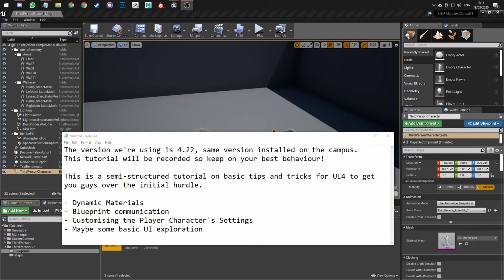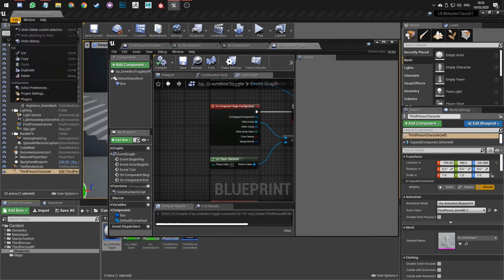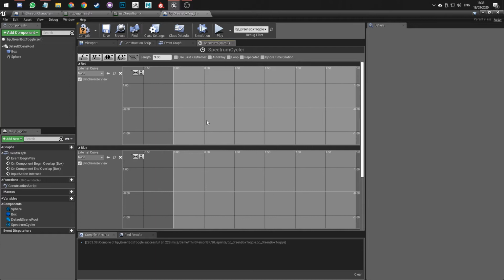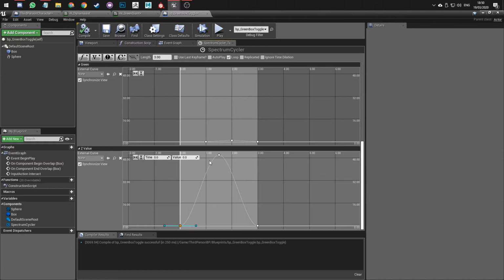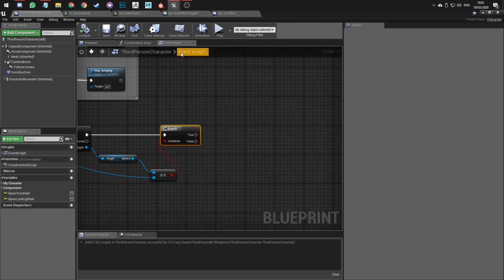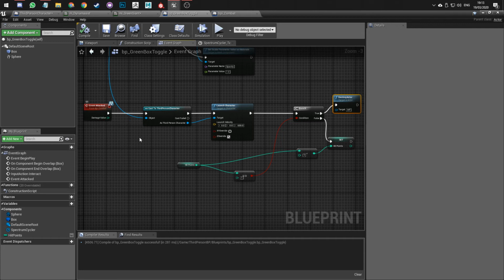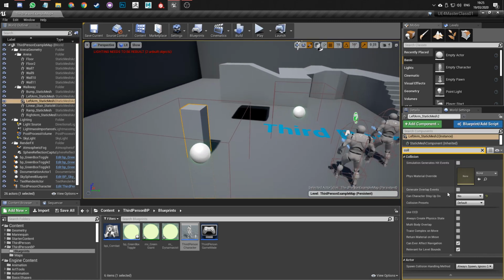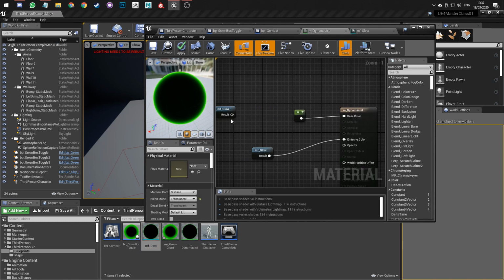UE4 Masterclass 19-03-2020 | UE4 Basic Tips & Tricks that are confusing to learn otherwise!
My recording of a masterclass lecture I ran whilst studying at The University of Hertfordshire: 3D Games Art.

The version we're using is 4.22, same version (currently) installed on the campus.

This is a semi-structured tutorial on basic tips and tricks for UE4 such as:

- Dynamic Materials & Parameters
- Communication between blueprints
- Customizing the Player Character's Settings